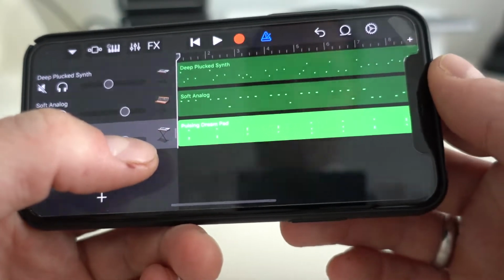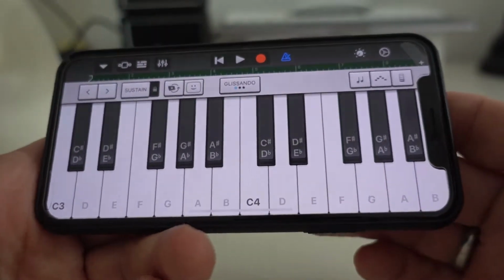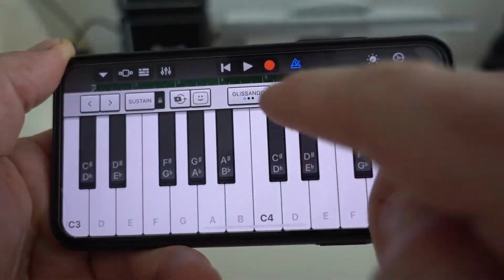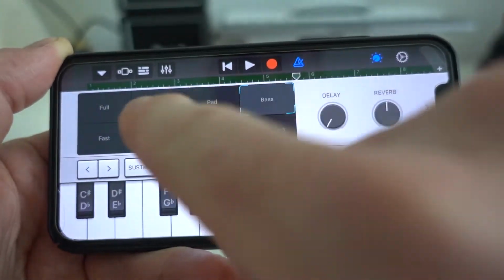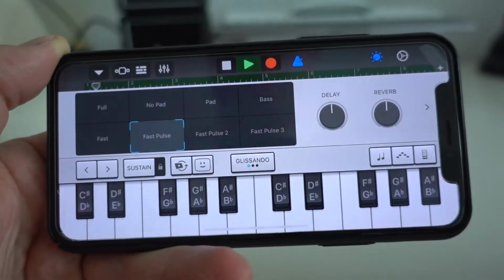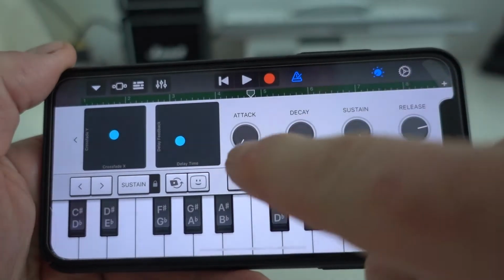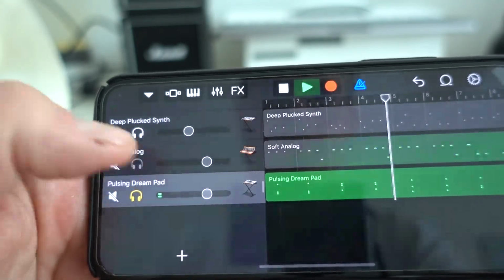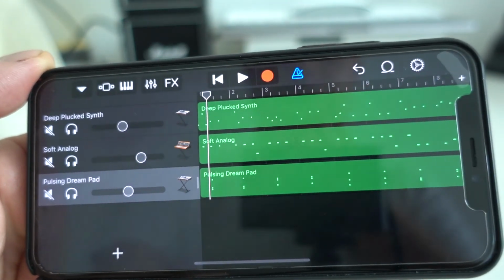Using GarageBand for iOS - adapting and editing individual synth sounds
Use the edit function within Alchemy and other synths in GarageBand to move away from presets, and turn instruments into your own signature sounds.